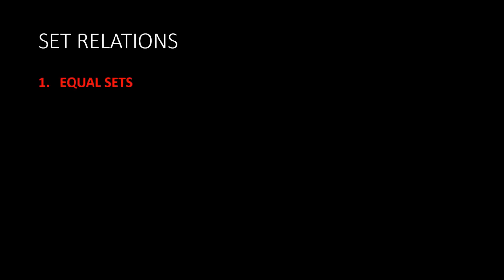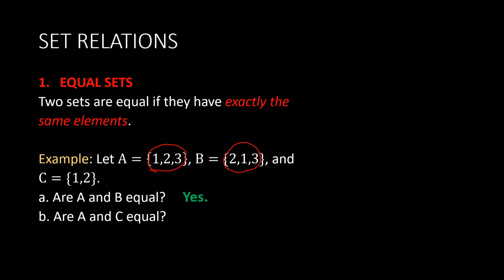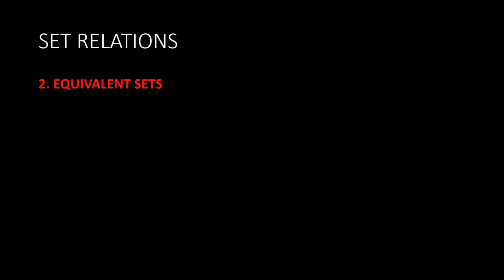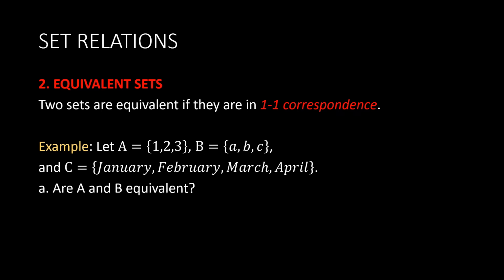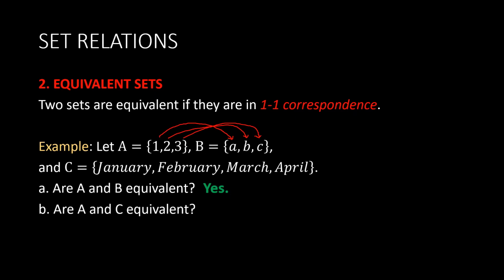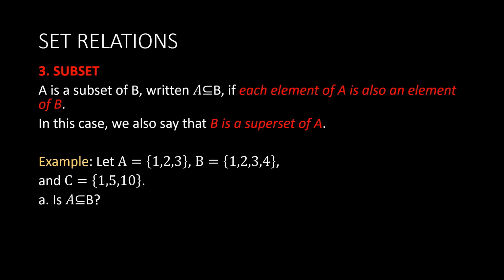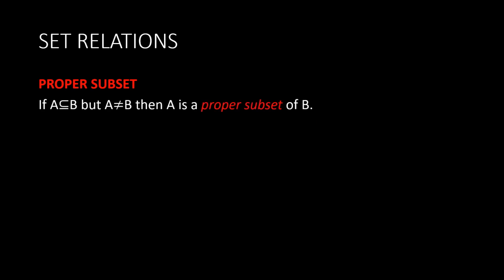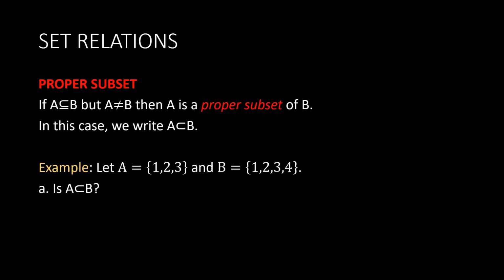Episode 1 (Part 2) - SET RELATIONS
This video provides lecture about basic set relations.